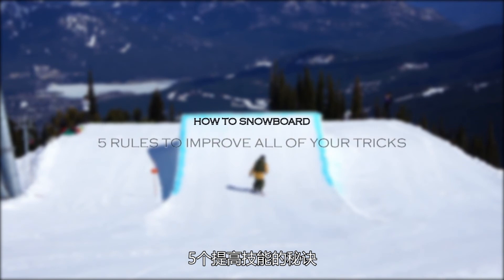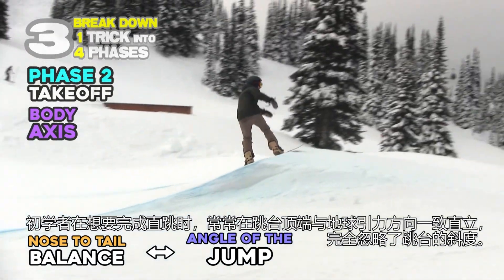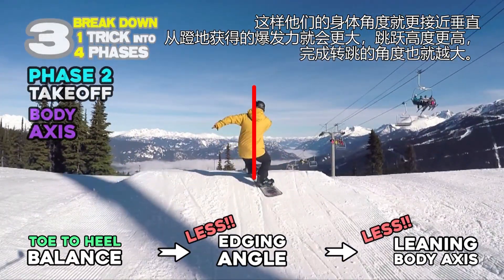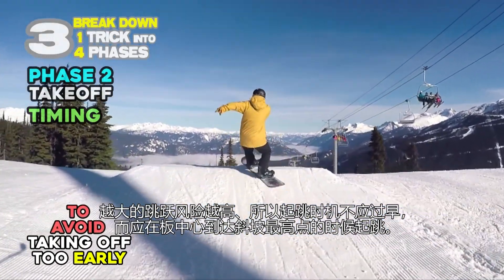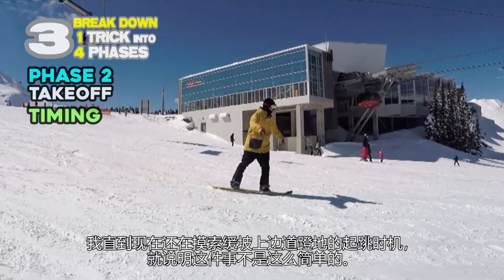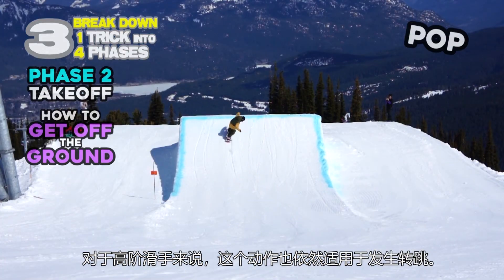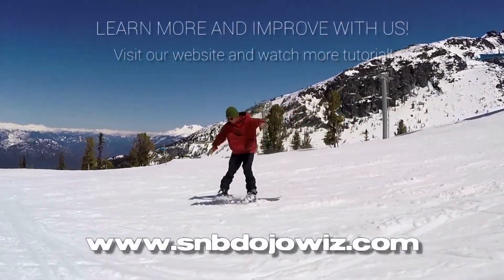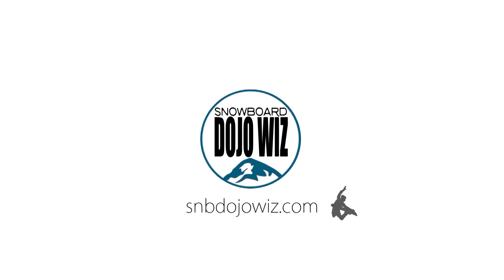如何在滑雪板中指导自己 - 2 教程 単板 - Snowabording 5 rules for freestyle tricks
检查我们的T恤，连帽衫，无檐小便帽，帽子等等！ 😃
所有产品都是可定制的(Logo, Color, Style, Size)

如果喜欢，请随时分享此视频.👍
您可以访问我们的网站观看第2部分和更多的单板滑雪教程.👍👍

2 跳台起跳

大多数滑手都把重点放在这个步骤上，因为他们觉得这个步骤是跳台跳跃质量的关键。
这并没有错，这一步是很重要。
但是因为滑手过于把注意力放在这步
他们不能看清整个动作的流程
这些滑手很少能很好的完成落地。

起跳只是发生在一瞬间的事，但是关键点有很多

● 身体转轴

在空中直滑时，你不需要考虑向旁边倾斜，只要考虑前后倾斜就够了。
即使滑手处于适于保持平衡的位置，坡度会在跳跃时影响平衡。
初学者在想要完成直跳时，常常在跳台顶端与地球引力方向一致直立，完全忽略了跳台的斜度。
这样他们就是用前脚起跳的，变成了板头跳。
这会导致在空中无法保持平衡。
即使是中级滑手，也会因为同样的原因在转跳起跳上失败。
试一下在起跳时垂直于起跳角度登地发力，
这会让在空中保持平衡变得容易很多。
当滑手试着在最高处开始旋转时，他们常常会向边刃倾斜。
这种情况下，滑手受前刃和后刃方向的转轴影响。

旋转的发力建立在边刃稳固的 基础上，
但是这时候，滑手无法垂直蹬地发力，
板边刃斜角过大让他们失去了本可以从蹬地地获得的爆发力。
同时，板边刃斜角过大也导致身体转轴过大
在起跳后很容易失去平衡。

因为上述原因，对于中级以上的滑手来说
应该尽可能的保持板边角度水平，
这样他们的身体角度就更接近垂直
从蹬地获得的爆发力就会更大，跳跃高度更高，完成转跳的角度也就越大。

● 时机

起跳的时机很容易偏早
起跳过早会导致滑速变慢，
跳跃偏离轨道，板边撞到斜坡并带到斜坡上的雪，
发生板头跳，并在空中失去平衡。

越大的跳跃风险越高
所以起跳时机不应过早，而应在板中心到达斜坡最高点的时候起跳
如果你已经是高阶滑手，试一下在后脚接触斜坡最高点时再起跳。
即使你的下身可以做到延长等待时间起跳，你的上半身却做不到？
或者你的上半身可以做到延长等待时间起跳，但是你的下半身做不到?
起跳时机总是随着你的身体状态，心理状态，速度等因素变化的
我直到现在还在摸索缓坡上边道蹬地的起跳时机，就说明这件事不是这么简单的。
所以，在每次练习自由滑遇到山坡的时候，都练习寻找一下起跳的时机。

● 如何离开地面

离开地面的动作分三种
直跳，豚跳，板头跳。
平飞也是离开地面的一种方式
但是平飞只需要你的滑过斜坡最高点，并不需要做什么特别的动作
所以如果你想用平飞的方式在缓坡上起跳就不可行了，

直跳是双脚同时跳起来，对于我们来说是很自然的动作
所以直跳是对于初学者来说最容易学习的起跳方式。
对于高阶滑手来说，这个动作也依然适用于发生转跳。

下一步，已经掌握了一些技巧的滑手可以试着挑战一下豚跳
这是滑板里的一个常用技巧，只用后腿发力起跳。
这个技巧其实首先需要对脚尖脚跟平衡有很强的掌控力，
然后再来学习豚跳需要掌握的板头到板尾的平衡。
当初学者尝试豚跳时，常常会以边刃着陆。
掌握板头到板尾的平衡对初学者太难了，但是中级滑手可以开始学习，
这是学习直跳的关键之一
如果你想以豚跳的方式开始旋转，这种旋转是很难控制的
这是属于进阶滑手的一个技术。
但是在公园跳台的豚跳不是真正的豚跳。
豚跳是用板尾发力起跳的一种起跳方式，
公园跳台的豚跳更偏向于用后脚支撑起来的空中直跳。
因为斜坡最高处有角度，你不能在公园跳台时完成真正的豚跳，
同理你也不会在边道起跳时完成真正的豚跳。
如果你试着在公园跳台时做豚跳，你必须做出大角度的向后倾斜
这样你在空中会向后翻
一个用后腿支撑起跳的空中直跳在边道起跳和公园跳台时是非常实用的
我将在其他视频中解释这个新的技巧

板头跳是起跳技巧中最难的，学会这个技巧会帮助你完成许多新动作
你将在心理上面对挑战，因为这要求将重心放在板前
你可能会想象自己的板头着地，向前摔过去
板头跳是一个高阶技巧

这些技术是开始任何动作的必要步骤
因为雪板需要离开雪地才能自由的开始其他动作
你需要安全的跳跃来更好的完成动作
像我前面提过的，如果雪板离开斜坡最高处的板侧倾斜角度很小
空中直跳会变得容易，身体的转轴也不会倾斜
在空中的控制也会变得容易
如果你在起跳前板侧倾角很大
你会跳歪
你的滑速会因为板边压力过大变慢
如果你过大扭转身体，起跳会变得困难
如果你可以记得大力起跳和大力扭转
那么在斜坡上端起跳的时机就会变得很难调整
如果起跳用力，你在空中的时间会变长
你可以更快蜷起膝盖，旋转力度也会跟着变大。
对于空中直跳，你用力起跳之后也很容易蜷起膝盖
你的身体能在空中蜷缩的更小，抓板也会变得容易

你可以用力，但不要用全力起跳
用八分力起跳是最适合你掌握起跳平衡的力度